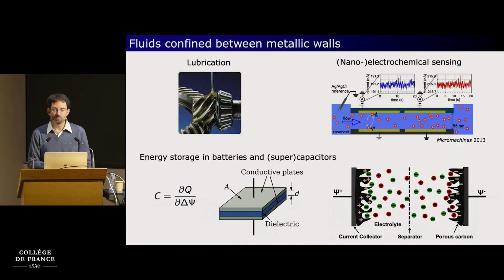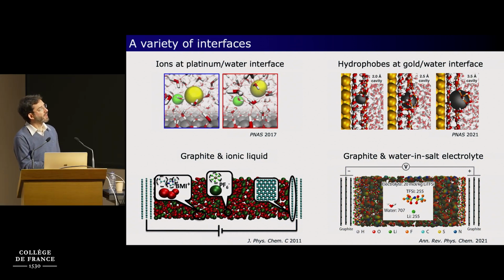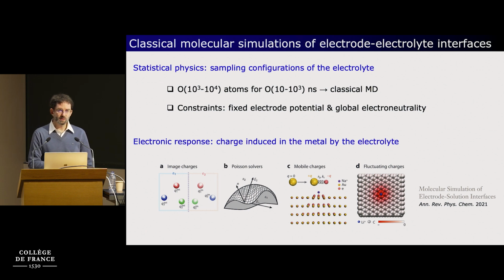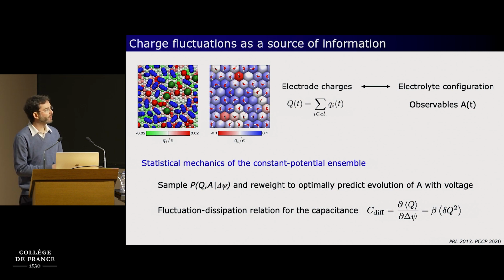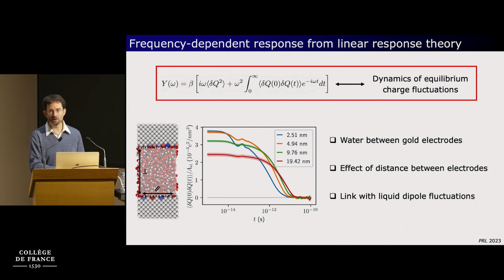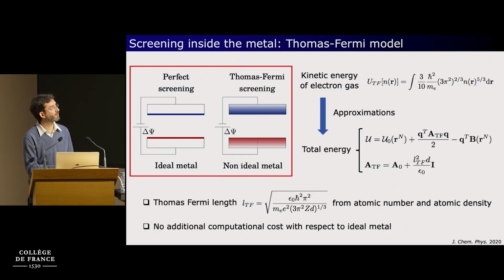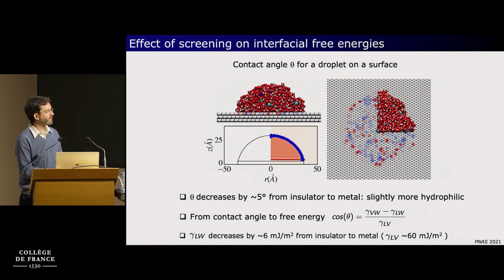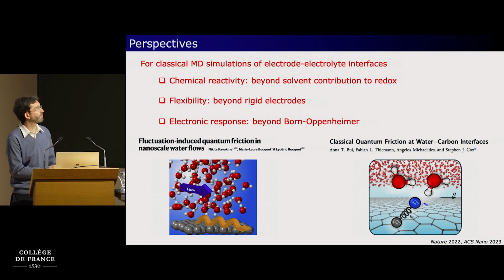La nanofluidique à la croisée des chemins (2) - Lydéric Bocquet (2022-2023)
Colloque 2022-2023 : La nanofluidique à la croisée des chemins
Conférence du 25 mai 2023 : Electrode/Electrolyte Interfaces: from Electronic Response to Interfacial Structure, Dynamics and Thermodynamics Using Classical Molecular Dynamics Simulations

Intervenant : Benjamin Rotenberg, directeur de recherche CNRS, Laboratoire Phenix, Université Sorbonne, Paris

Many key industrial processes, from electricity production, conversion, and storage to electrocatalysis or electrochemistry in general, rely on physical mechanisms occurring at the interface between a metallic electrode and an electrolyte solution, summarized by the concept of an electric double layer, with the accumulation/depletion of electrons on the metal side and of ions on the liquid side. While electrostatic interactions play an essential role in the structure, thermodynamics, dynamics, and reactivity of electrode-electrolyte interfaces, these properties also crucially depend on the nature of the ions and solvent, as well as that of the metal itself. Such interfaces pose many challenges for modeling because they are a place where quantum chemistry meets statistical physics. I will review recent advances in the description and understanding of electrode-electrolyte interfaces with classical molecular simulations, and discuss in particular how to include some features of the electronic response in such simulations and their consequences on the interfacial properties.

Chaire Innovation technologique
Professeur : Lydéric Bocquet